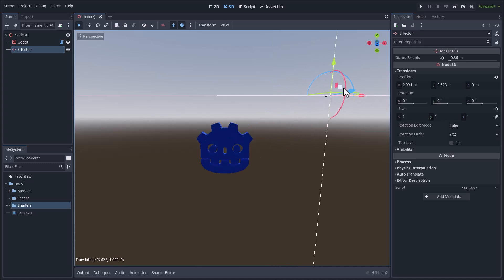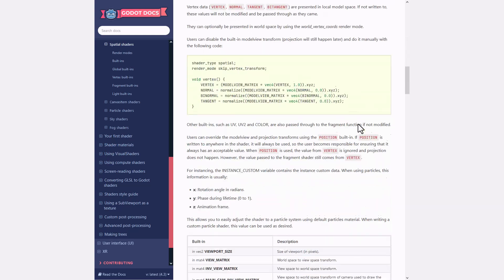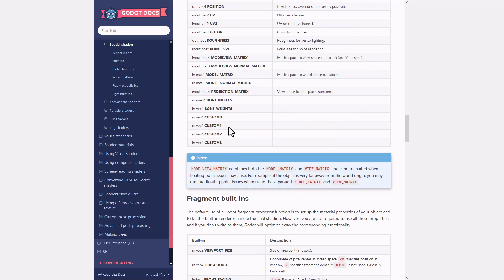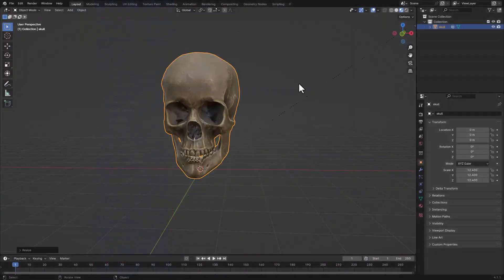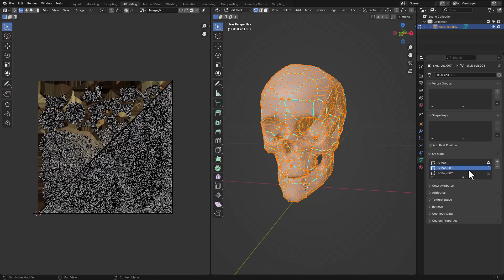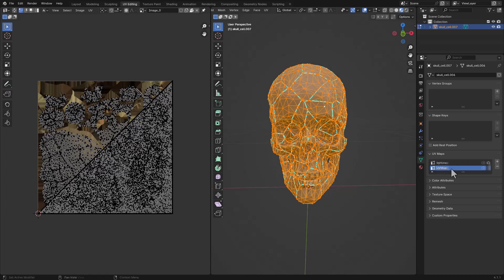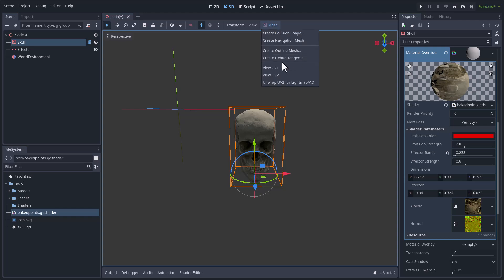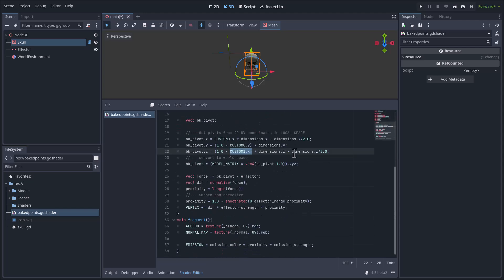Multiple UV channels from Blender to Godot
The tutorial is very small, and I don't want to spend 3 days to finish it, so I used AI voices, I'm not sure if they are allowed on Youtube. If there is a problem I will re-upload it as text only.